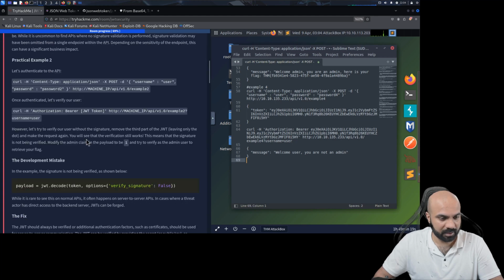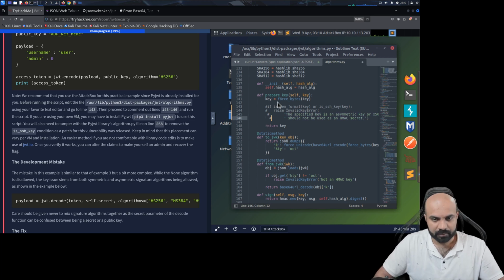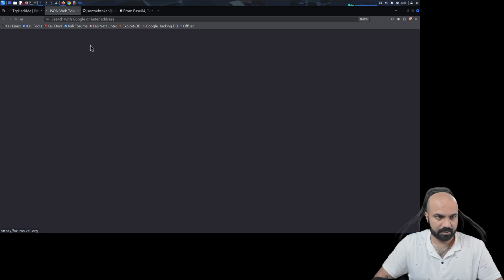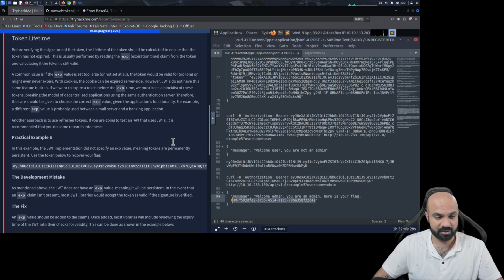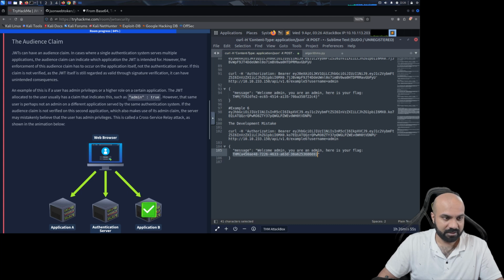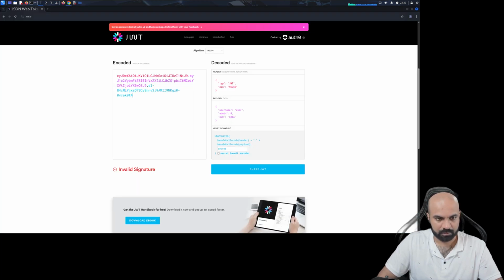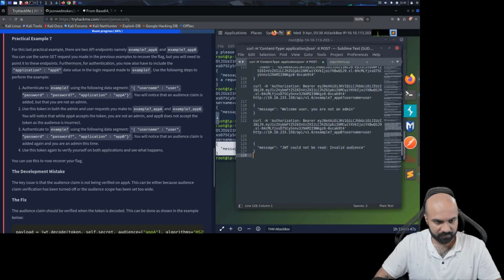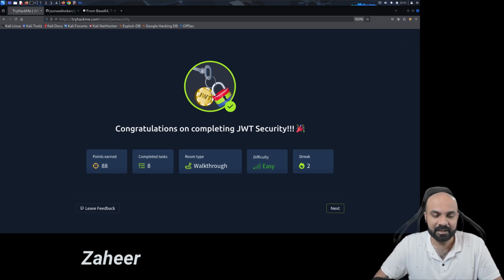JWT Security : Web Application Pentesting : TryHackMe : 3.2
JWT Security
Learn about JWTs, where they are used, and how they need to be secured.

00:00:36 Revise Practical Example 4
00:01:00 Signature Algorithm Confusion
00:03:38 Practical Example 5
00:11:23 Regenerate Token with Public Key
00:08:10 Practical Example 2
00:13:05 Encoding the new Token with Admin = 1
00:15:27 JWT Lifetimes
00:18:17 Practical Example 6
00:21:49 Cross-Service Relay Attacks
0022:36 The Audience Claim
00:25:50 Practical Example 7
00:37:44 Conclusion